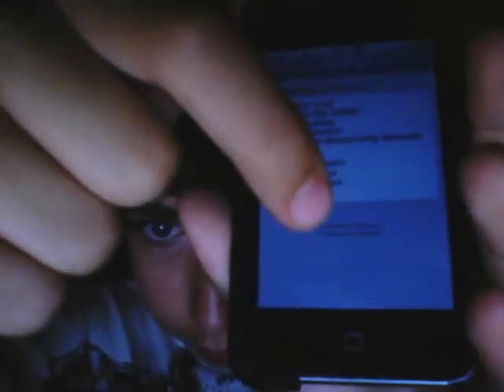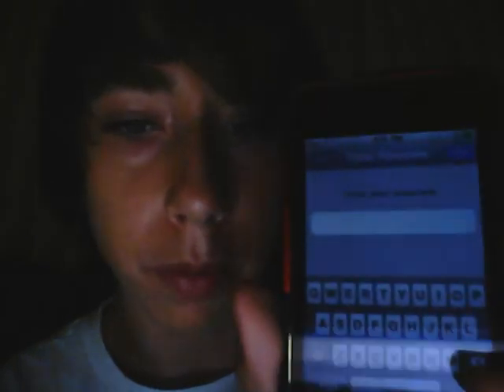How to make your iPod touch look like it's running At&t (No jailbreak)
This is meant for iPhone teathering!